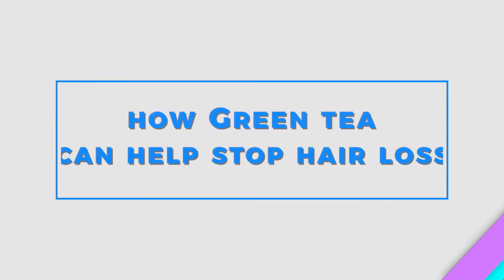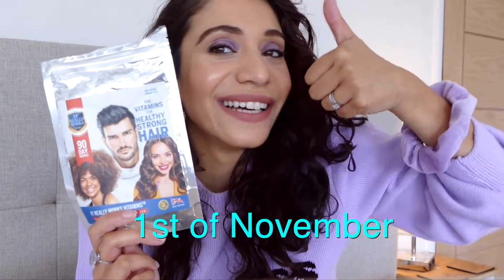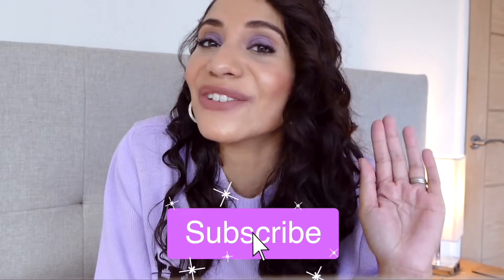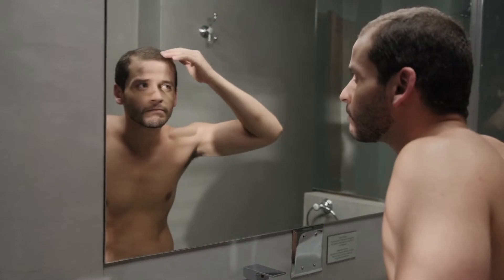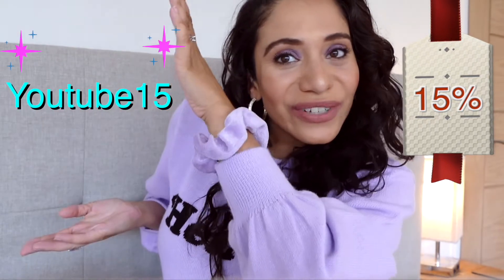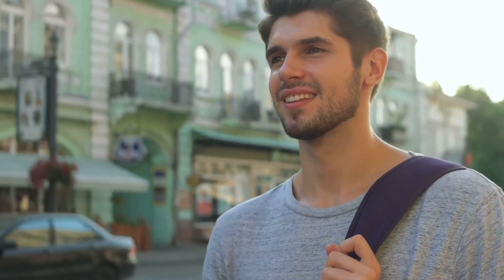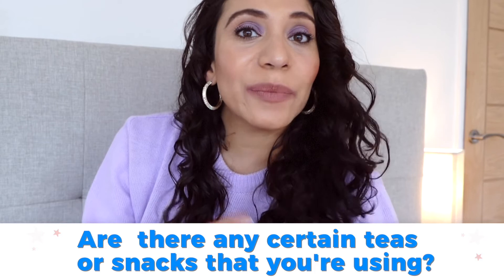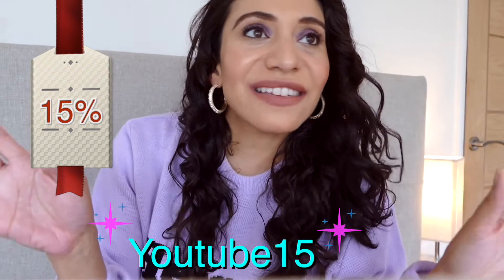Can Green Tea Help Stop Hair Loss? HealthBeautyLondon.com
Welcome back!
In today's video I answer the question, Can Green Tea Help Stop Hair Loss? I discuss the benefits of Green Tea for Hair Growth and how to use Green Tea for hair loss.

As featured in Men’s Health, Forbes and Esquire.
The BEST Hair Growth Product as voted by Shortlist Magazine readers.
HUNDREDS of 5 Star reviews
Vegan friendly, Kosher friendly, Halal friendly

Unlike Oolong and black tea leaves which are fermented,
Green tea leaves are steamed which preserves more of the tea’s natural compounds.
Green tea is packed with

Polyphenols:

Flavonoids

Catechins:

These are powerful antioxidants with

Numerous benefits for:
Hair,
Skin,
Fat burning,
Mental well-being

The powerful antioxidants in Green Tea help to strengthen hair in a number of ways:

▪ Studies show that green tea contains the antioxidant

“EGCG” (or epigallocatechin gallate) that has the ability to stimulate the hair growth cycle.

When studying mice stricken with hair loss problems, researchers found that hair loss was halted in all mice which received green tea in their drinking water and surprisingly triggered new hair growth on the head of some of the mice.

▪ Green Tea contains B vitamin (panthenol), which you usually find in hair conditioners, softens and strengthens the hair follicle whilst helping to control split ends.

▪   Application of Green Tea to the scalp, results in a significant elongation of the hair follicle.

Here is my Tea Rinse for Hair Shedding:
Green tea contains antioxidants that can help in faster hair growth and prevent hair loss. If you want to apply green tea to your hair then follow the steps below:

Green Tea Rinse:
Take two cups of hot water and place 2-3 tea bags in it. You can soak more tea bags in water as per your requirements.
Let the solution to cool down and then apply it to your scalp and hair while massaging your head.
Keep the green tea soaked in your hair for an hour and then rinse it with water.

So can Green Tea block DHT?

Let’s have a very quick recap on what DHT actually is

DHT stands for Dihydrotestosterone.

It’s responsible for developing male characteristics -
maturation of the penis and scrotum at puberty, growth of facial, body and pubic hair, and  development and maintenance of the prostate gland and seminal vesicles.
High or excessive DHT levels are not the sole cause of hair loss.
It’s actually hair follicle DHT sensitivity.
In genetically pre-disposed guys in certain areas on the scalp, their hair follicles are more sensitive to the effects of DHT.
Hair follicle DHT sensitivity kicks off male pattern baldness.

Around two thirds of men worldwide are genetically predisposed to hair loss.
The male body naturally converts about 5% of testosterone into DHT using an enzyme called 5-alpha reductase .
By blocking this enzyme, many foods are thought to decrease DHT production from testosterone and prevent hair loss.
I list a lot of the foods, drinks and snacks that can block DHT in this video!
Please watch it - after this video.
Green tea is largely made up of plant chemical called Epigallocatechin Gallate (EGCG), which has been associated with health benefits including:

Weight loss,
Heart health, and
Brain health

EGCG has also been shown to protect hair follicles.
In this study:

When applied to the scalps of three men for 4 days, an alcohol extract of EGCG stimulated hair growth by preventing the death of cells that regulate the growth and development of hair caused by DHT
More research needs to be done into how Green Tea can block DHT, as this study has quite a small sample size and short treatment duration
Just an interesting point - Green tea works well in drink form -
Green Tea extract supplements commonly contain standardized amounts of EGCG but have not been shown to combat hair loss caused by DHT.
Ultimately, additional studies in humans are needed to better determine whether drinking green tea or taking EGCG or green tea supplements blocks DHT and fights hair loss.

In this study conducted by Researchers from Japan, it was found that Green Tea inhibits the production of a cytokine called:
The Tumor Necrosis Factor alpha - this cytokine affects how hair grows and can result in hair loss
In this way Green Tea is effective in preventing hair loss.